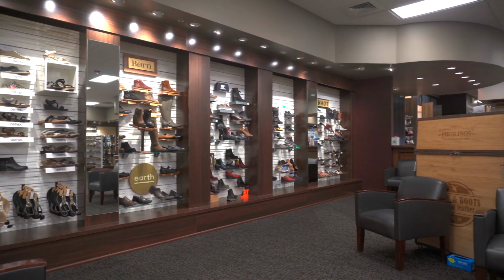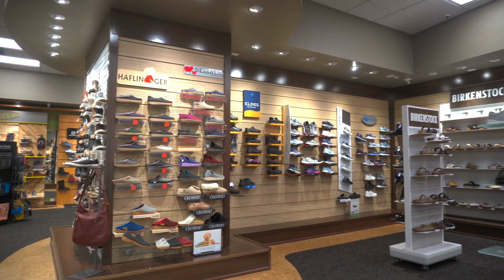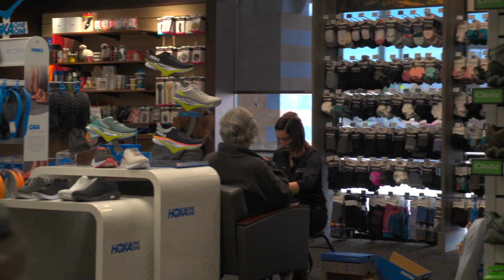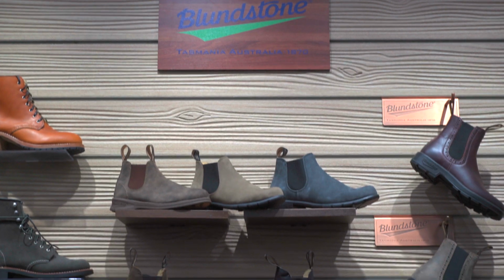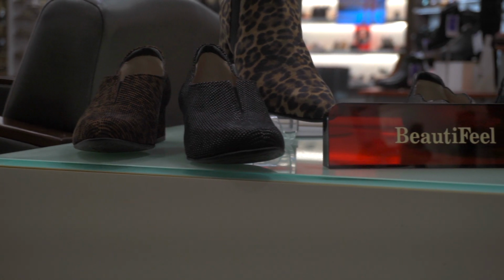Dardano's General Store Tour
Welcome to the Dardano's General Store Tour for 2020.

Follow along and see what's new at Dardano's. In this video we talk about our Accessories & Repairs, Women's Footwear, Men's Footwear, and providing customer service during this time.

Stop in to Dardano's Shoes today located in Denver, Colorado or visit us